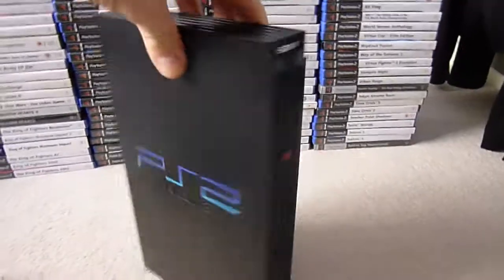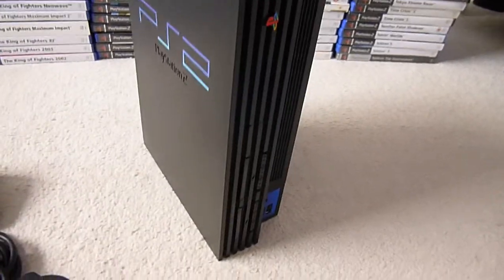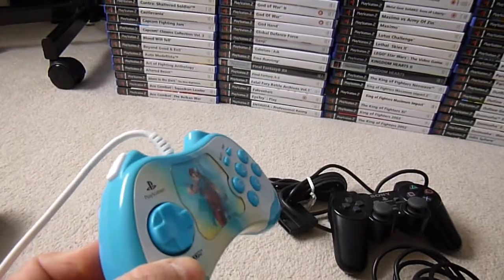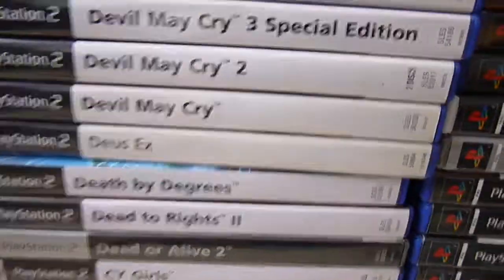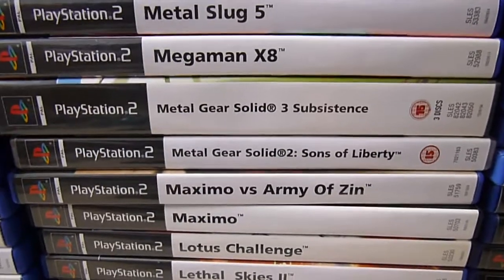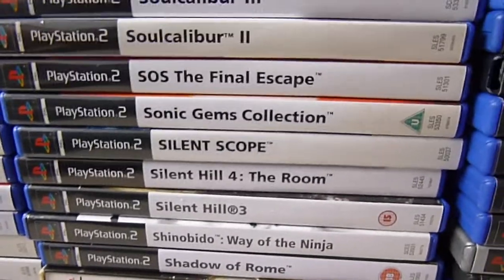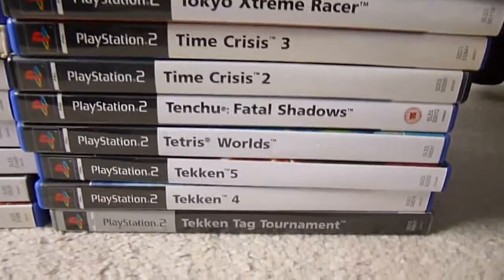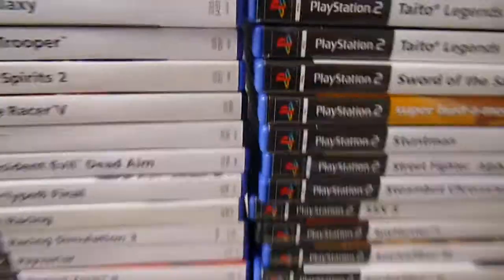PlayStation 2 ( PS2 ) : Overview & Collection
Like the heading says - Overview and current collection.
Is it retro? well its over 10yrs old so in videogaming terms imo... yes, just.
I've recently sorted out much of the chaff on this system and these are the games I plan on keeping. Will post a couple of vids on the key titles sometime soon.
Any game video requests please let me know.